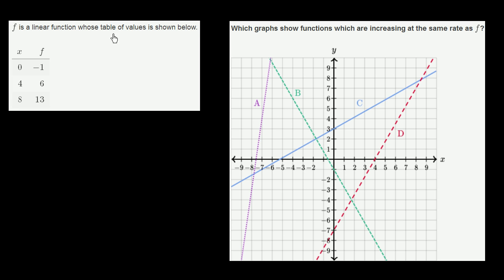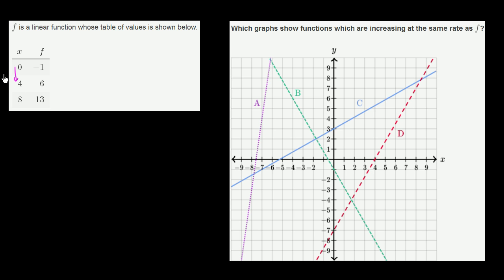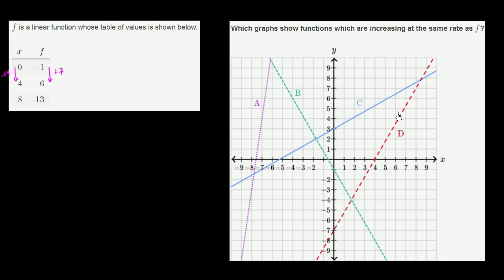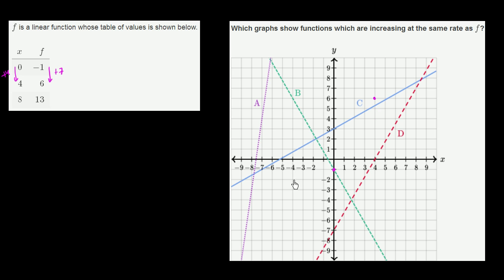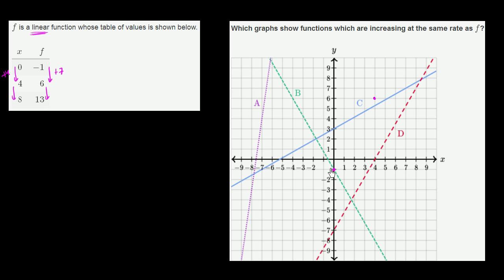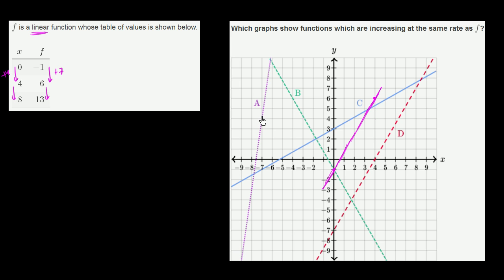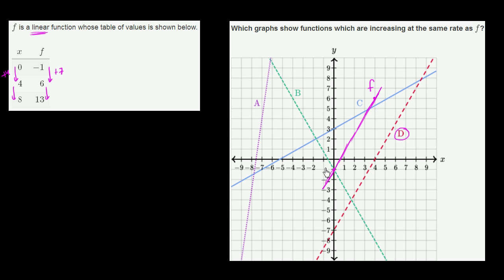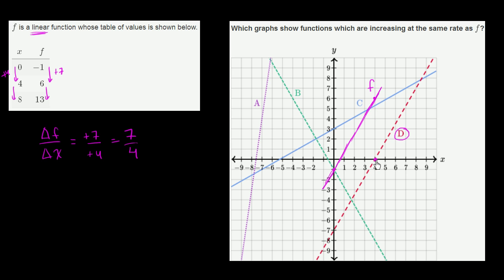Comparing linear functions 2 | Algebra I | Khan Academy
Courses on Khan Academy are always 100% free. Start practicing—and saving your progress—now